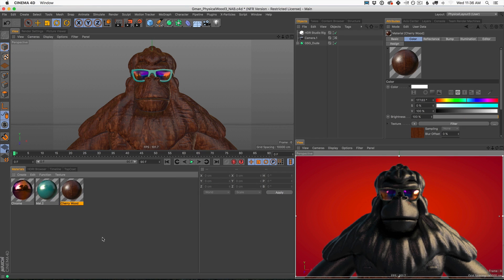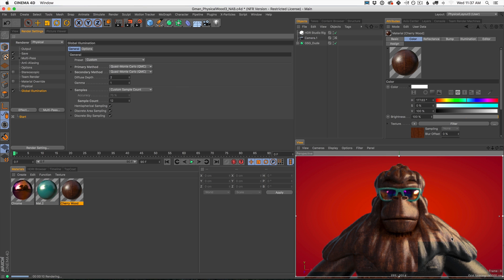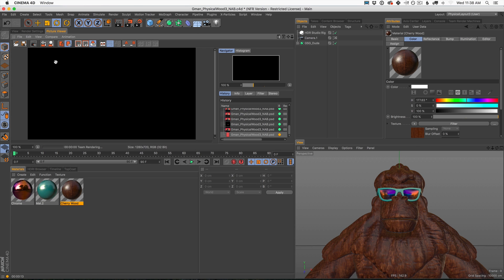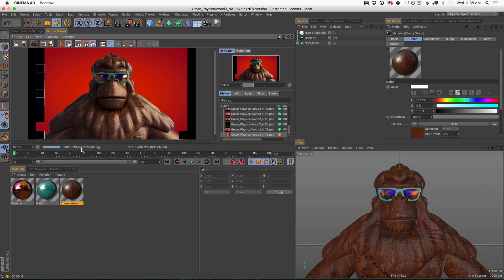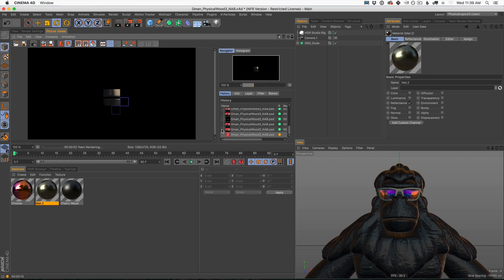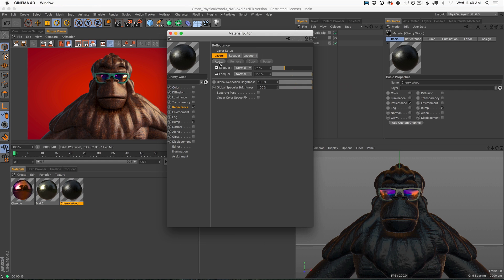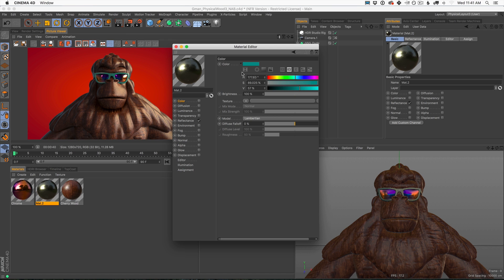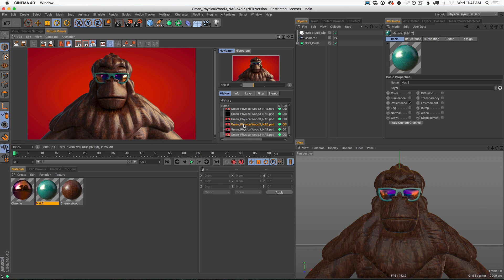Render up to 300% Faster with this One Cinema 4D Physical Render Tip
Cut your Physical Render Time in Half or more with this time-saving Cinema 4D Tutorial. Get your all-access pass To all of our Cinema 4D training

Optimize the Physical Renderer for speed with Reflectance

In this Cinema 4D Tutorial, Nick Campbell from Greyscalegorilla shows you how to speed up the Physical Renderer by turning off Global Illumination and using Reflectance instead. This trick saves time during your final render and helps speed up your Cinema 4D Workflow.